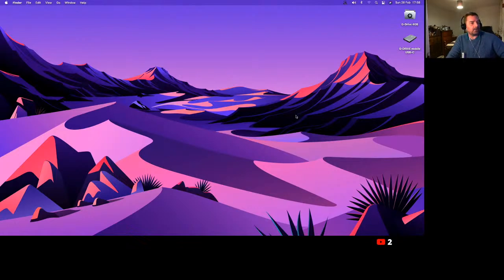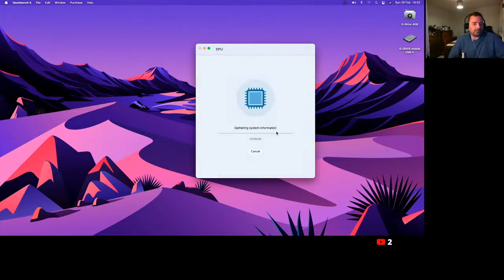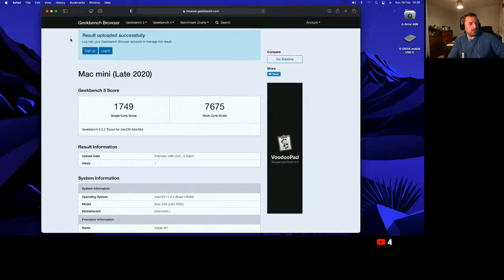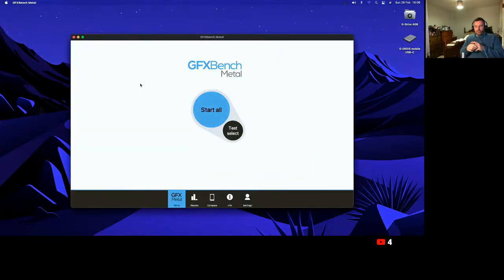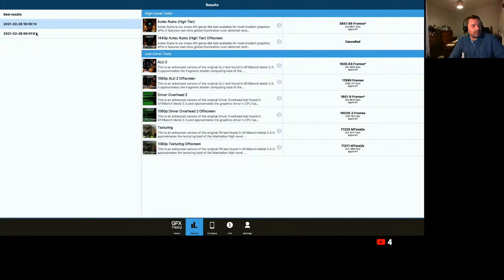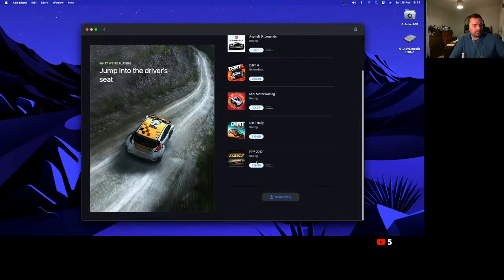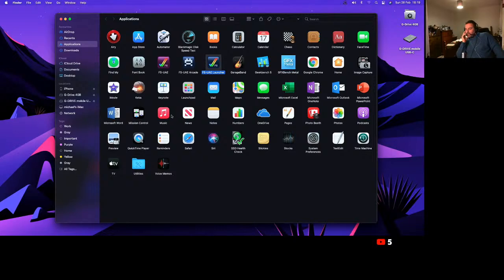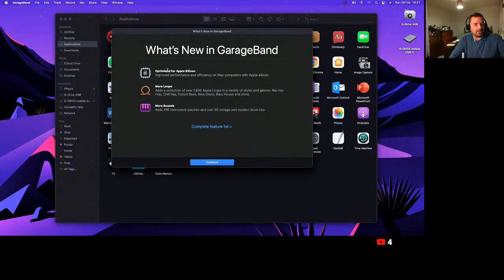Apple mac M1 geekbench & 3D test